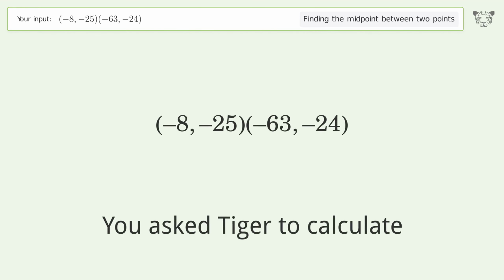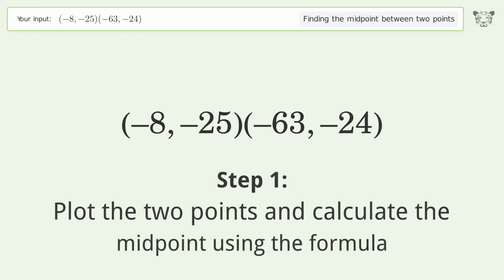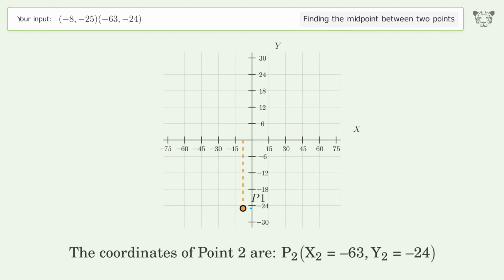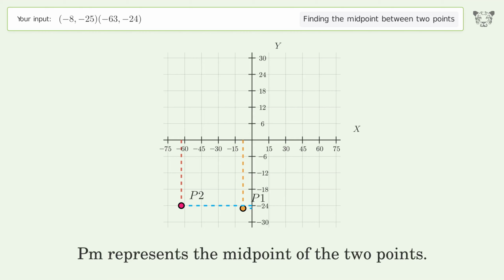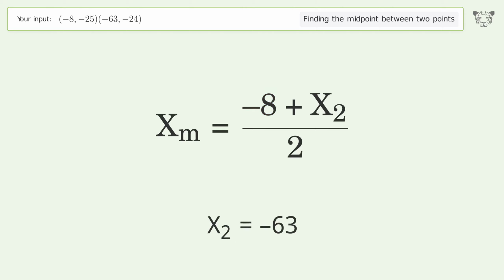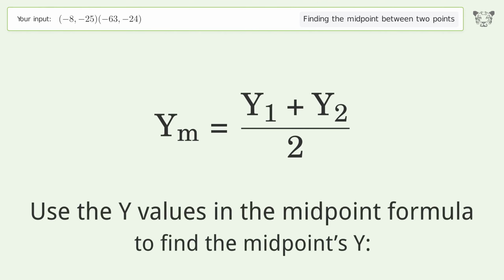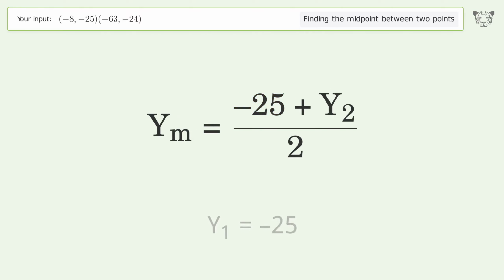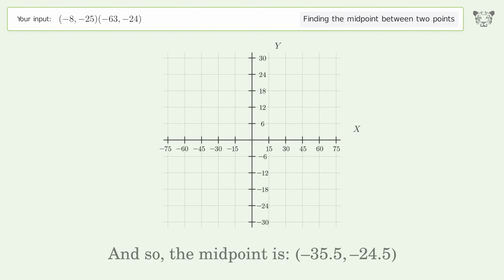Find the midpoint between two points p1 (-8,-25) and p2 (-63,-24): Step-by-Step Video Solution